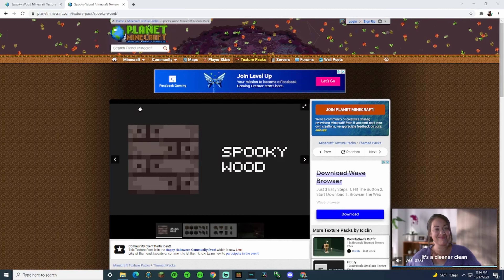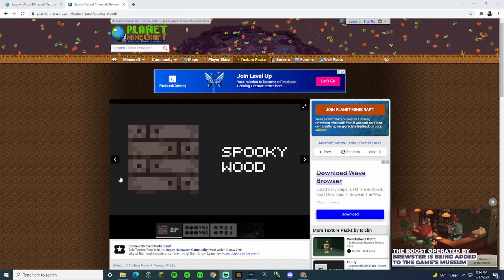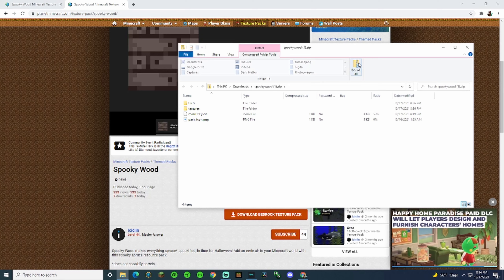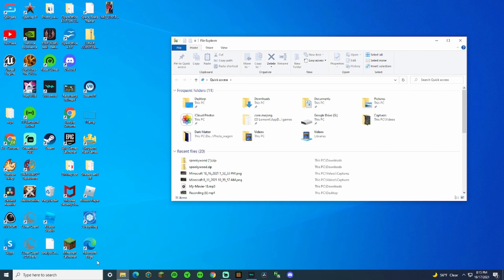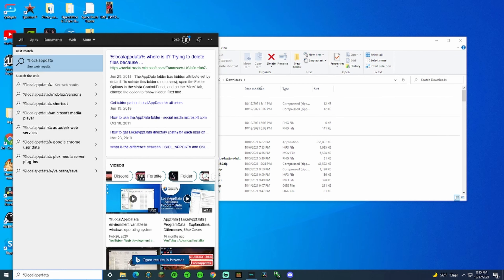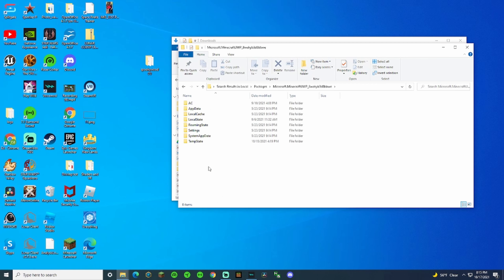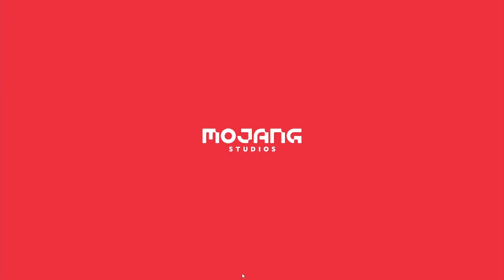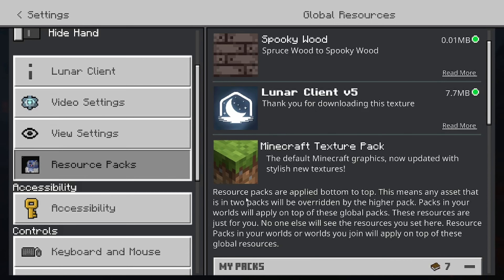HOW TO GET CUSTOM RESOURCE PACKS FOR MINECRAFT BEDROCK!